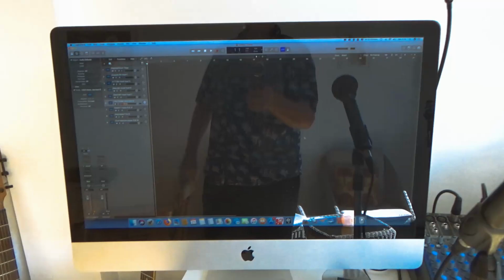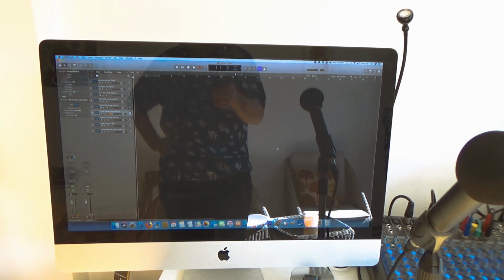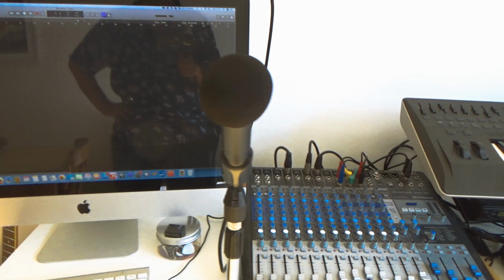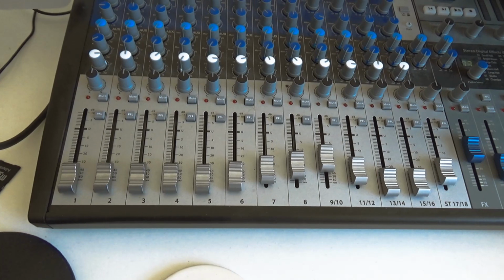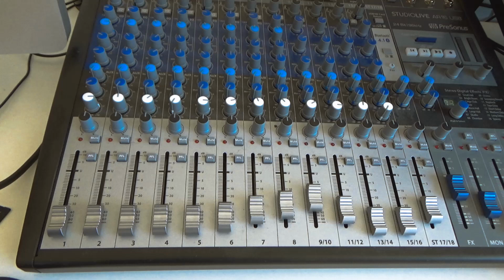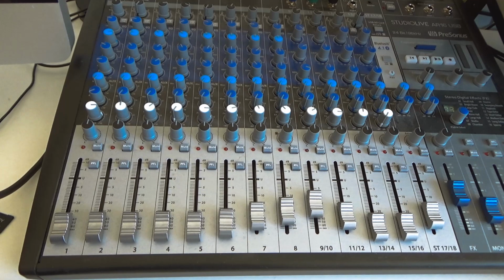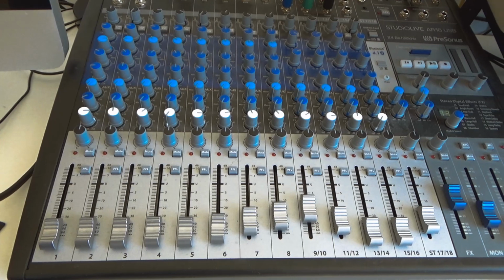The Browns: A Recording Studio Tour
The Browns recording studio is now up & running. In this video I show the various pieces of equipment in the studio. This also my first go at multi camera editing using feeds from three separate cameras in Davinci Resolve 16.